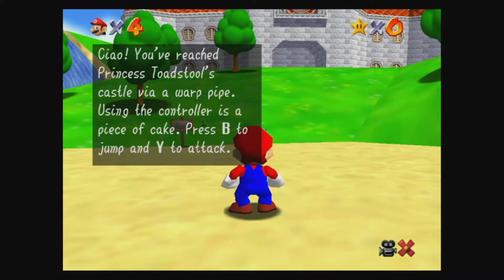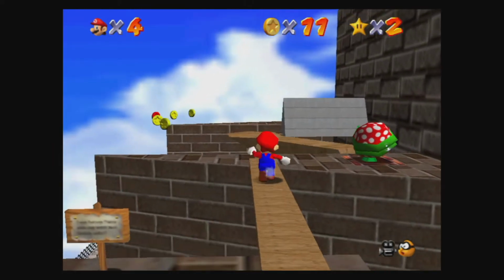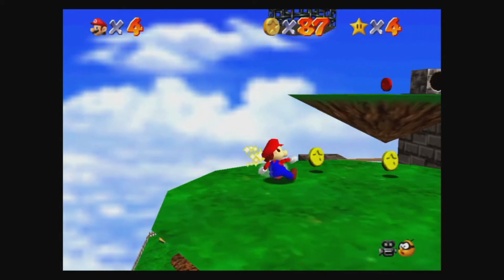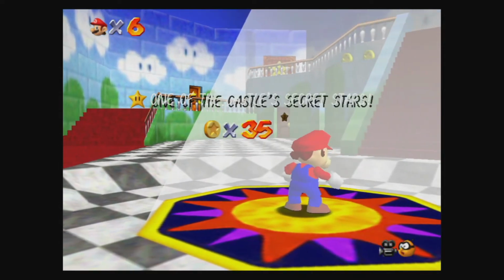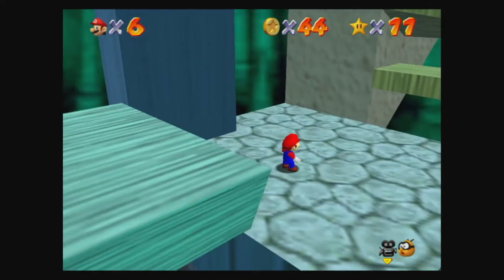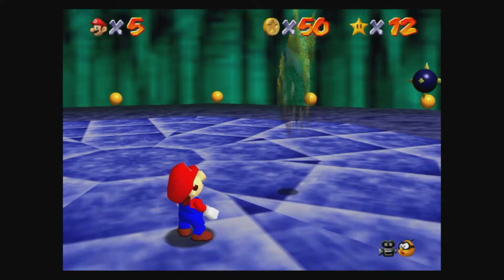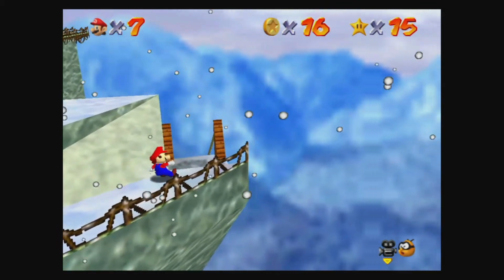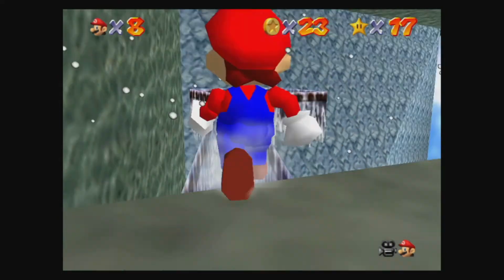Super Mario 3D All Stars 100% Walkthrough Part 1. Super Mario 64 120 Star Part 1.